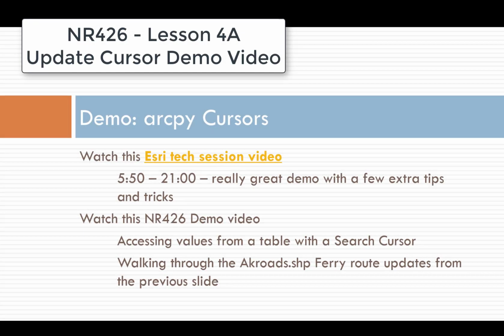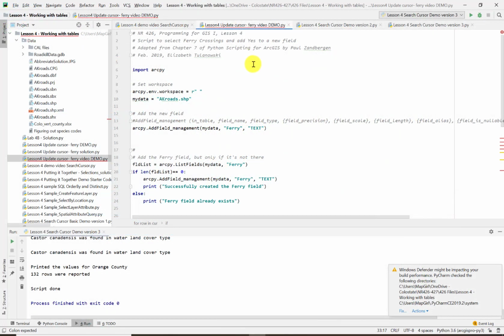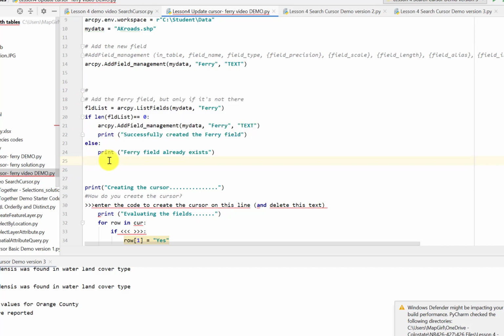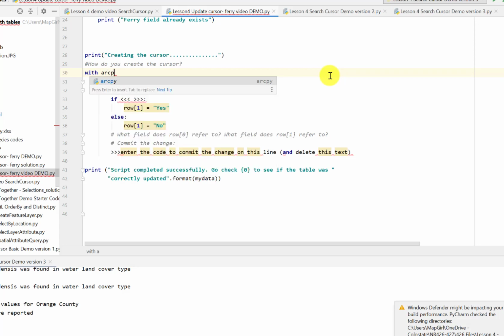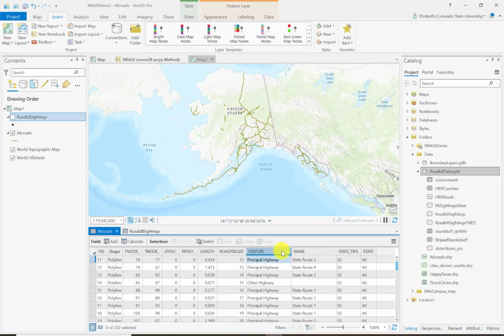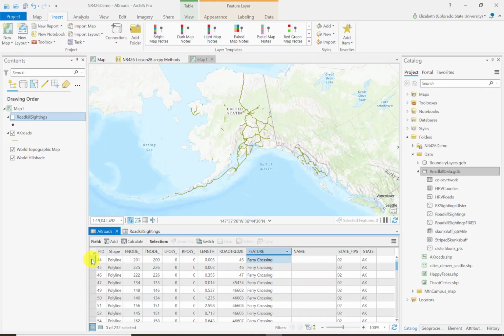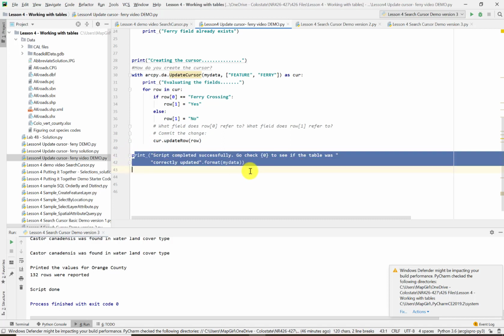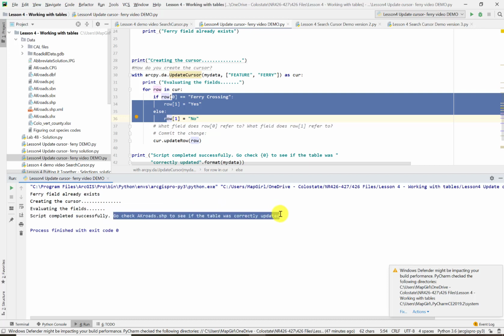NR426 Lesson 4A, Part 1 Demo -Update Cursors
NR426 - Programming for GIS I
Lesson 4A, Part 1 DEMO - Update Cursors
Demo on creating and using a Update Cursor